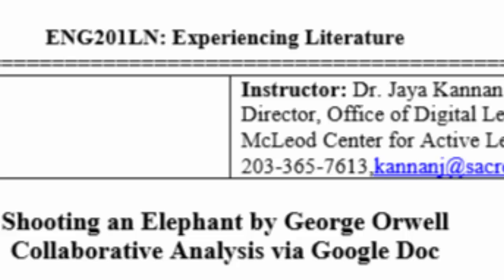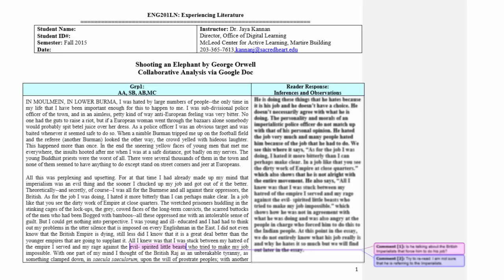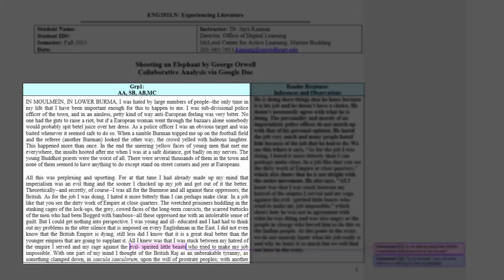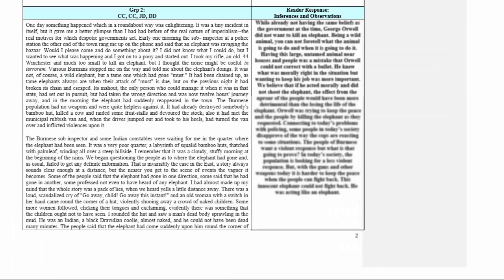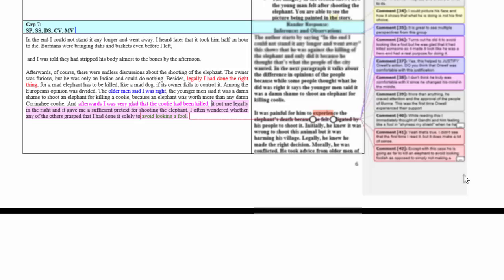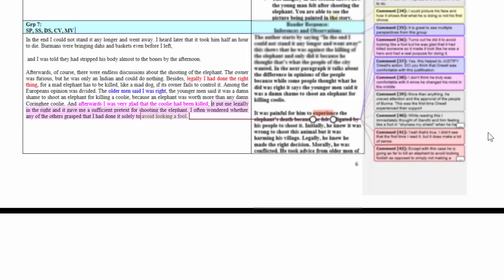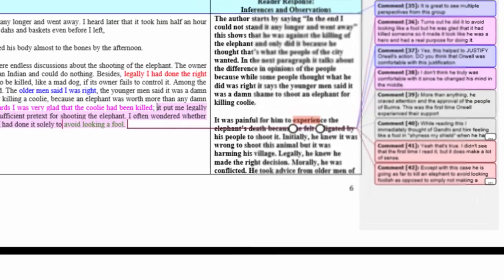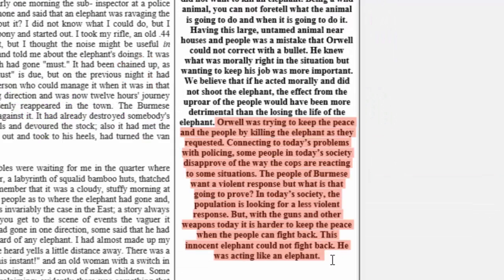Designing Networked Learning Using Google Docs